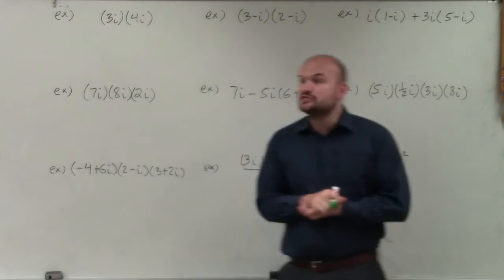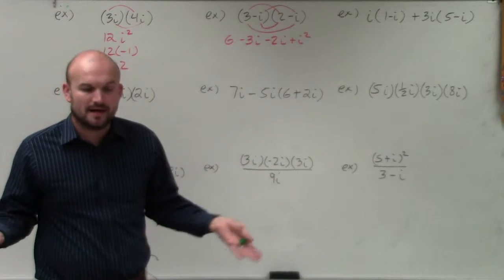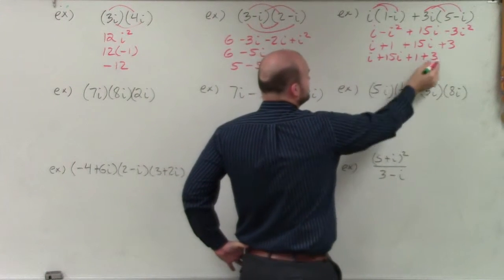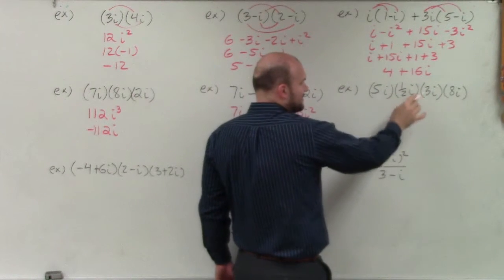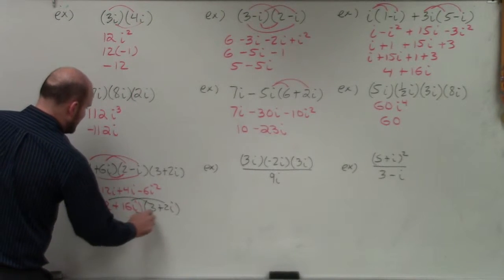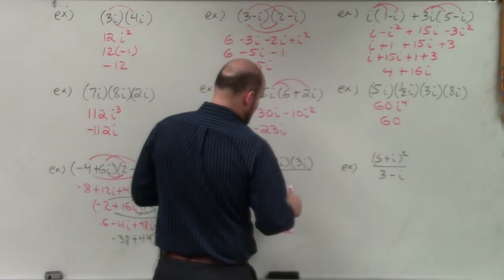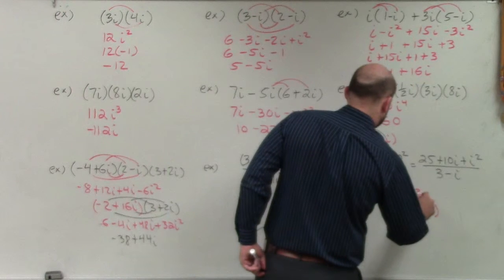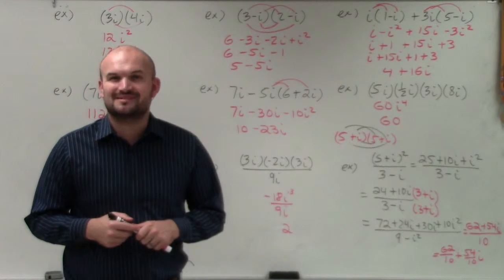MASTER Simplifying expressions using multiple operations of complex numbers